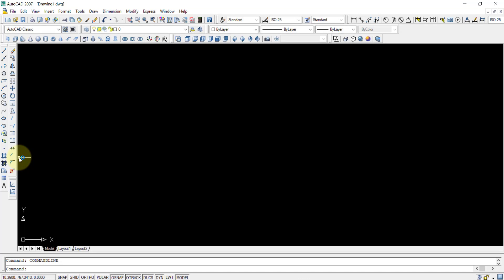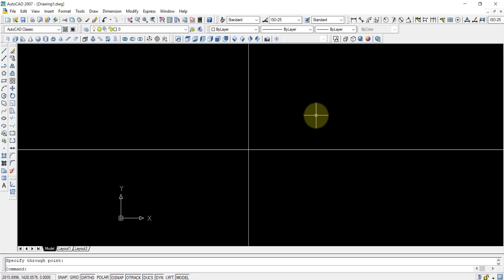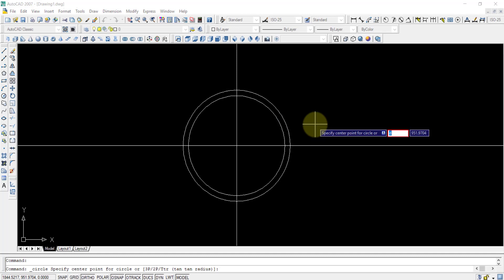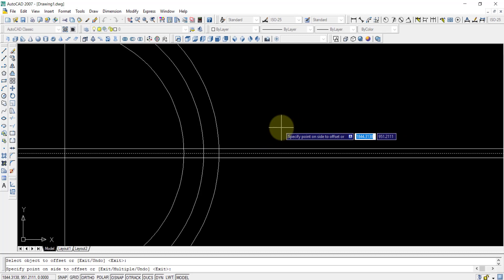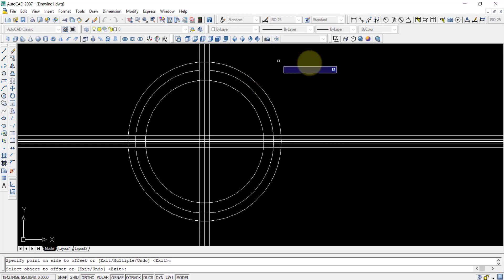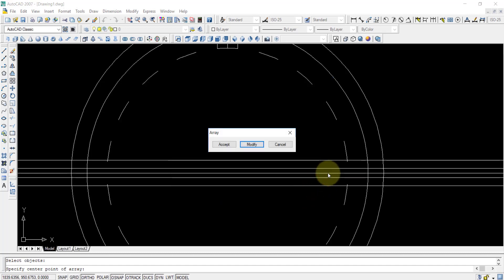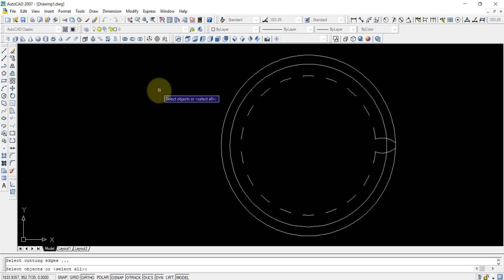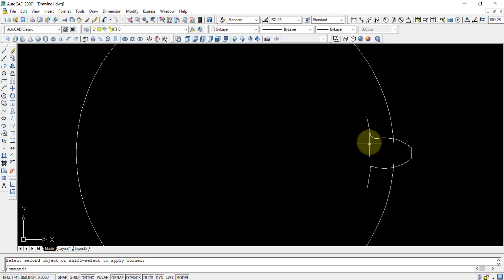Autocad | how to make a gear in autocad | autocad 2D drawing | autocad 2007 | By BM Classes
Autocad 2007 software is the easiest version of autocad. Using this autocad software we can easily draw anything with correct dimension.

So, all autocad seekers be with me for new updates.

For any queries, you can comment me on the comment box.